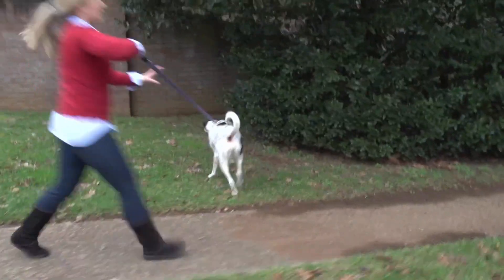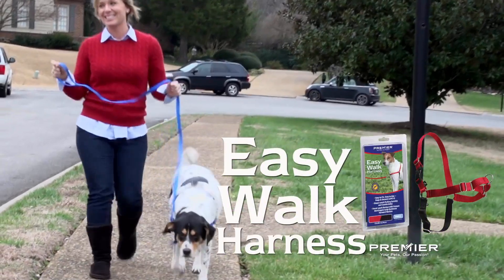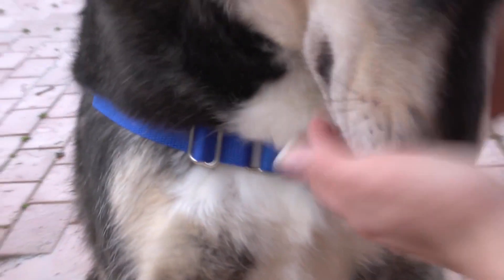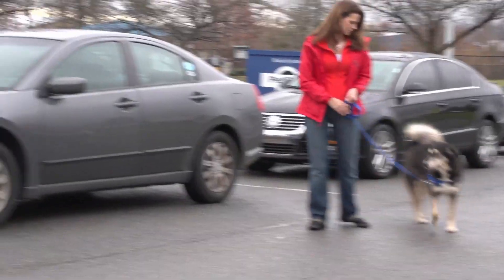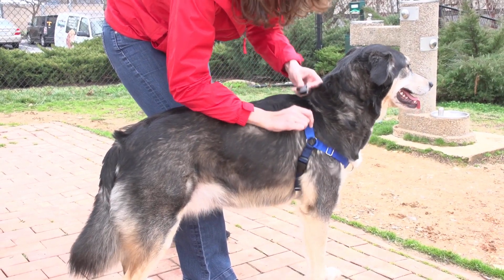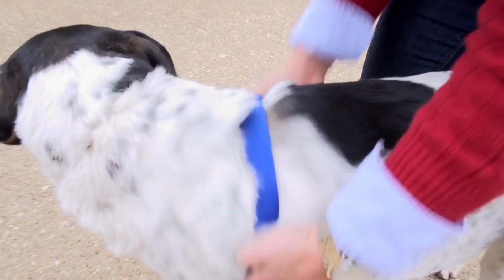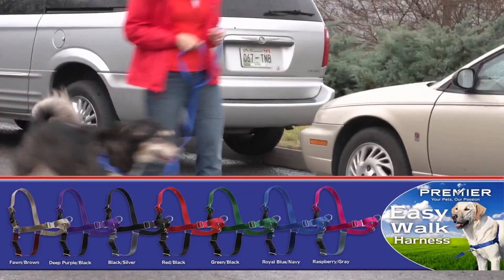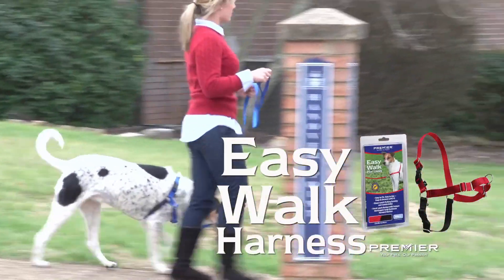Best Harness For Dogs No Pull | Best Dog Harness | PetSafe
Best Harness For Dogs That Pull | Best Dog Harness | PetSafe

The PetSafe® Easy Walk® No Pull Harness is the perfect walking companion for you and your pup! The patented Martingale loop and front chest leash attachment minimizes your dog’s pulling by gently steering him in the direction you are headed. To stop gagging or choking, this harness is designed to rest across your dog’s chest instead of his throat.

Check It Out On Amazon
(Amazon Aff. Link)

This harness is perfect for light to moderate pullers and comes in a variety of colors and designs so your pup can take walks in style. Finding a perfect fit takes only minutes, so this harness is ready for action whenever you are! PetSafe® brand is here to help you and your pet live happy together™.

Features

Legacy of Trust - This harness was created 15 years ago by a veterinary behaviorist and is trusted by a million dog parents and trainers each year

Teaches Better Leash Manners - Patented Martingale loop and front chest leash attachment minimizes your dog’s pulling by gently steering him in the direction you are headed
No More Gagging and Choking - The harness safely controls light to moderate pulling by resting across your dog’s chest instead of his throat

Comfortable Fit - Keep your dog cool with less coverage than many other harnesses; light and breathable construction while still maintaining quality and durability

Quick and Easy to Fit - The quick-snap shoulder and belly straps allow you to fit the nylon harness easily on your dog

Worry-Free Purchase - Whether you accidentally purchase the wrong size or your dog mistakes his harness for a chew toy, our Customer Care experts are happy to assist with replacements or resizing